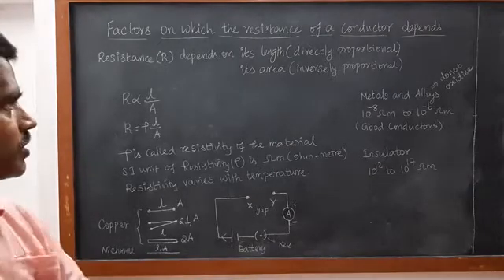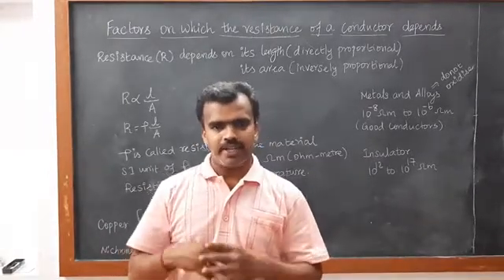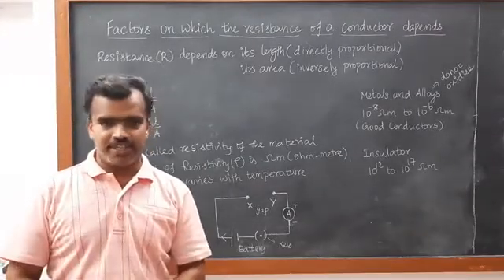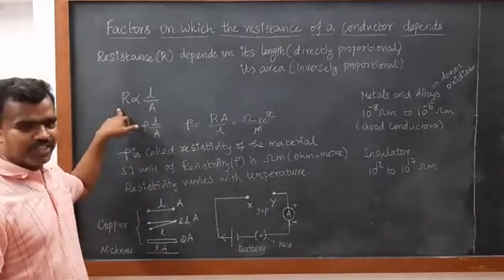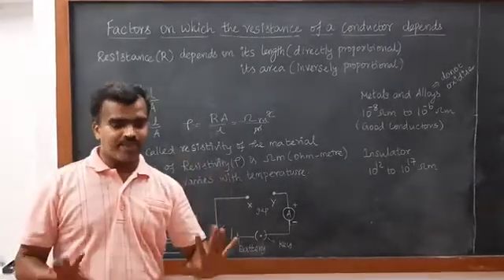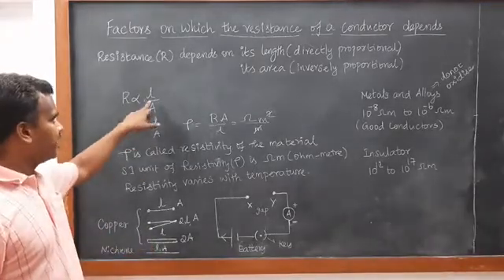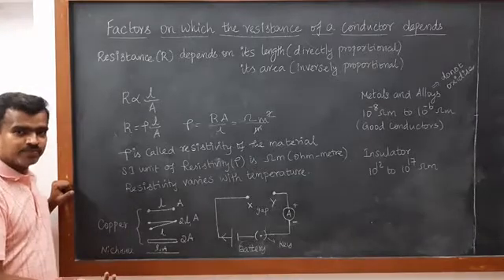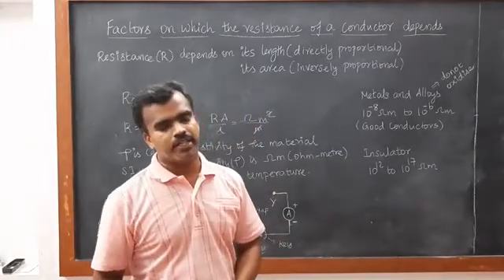Class 10 - Electricity - Factors on which the resistance of a conductor depends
Factors on which the resistance of a conductor depends